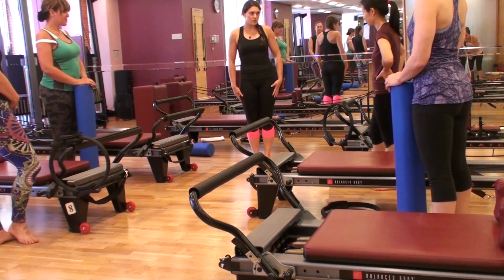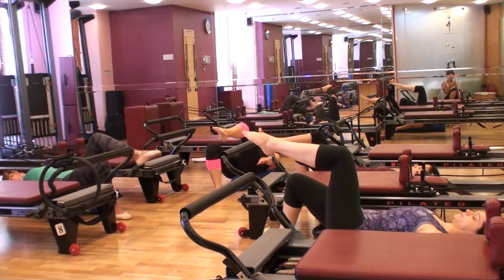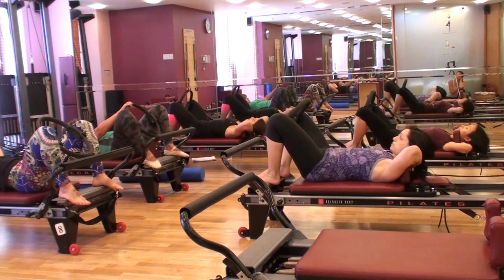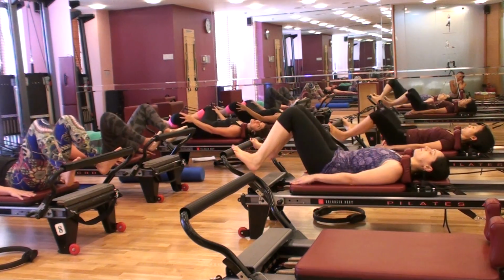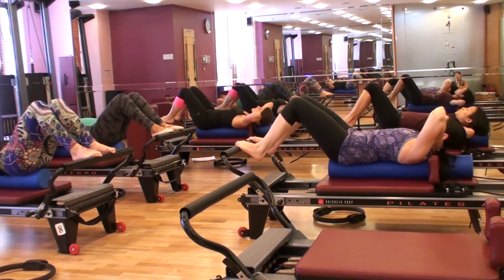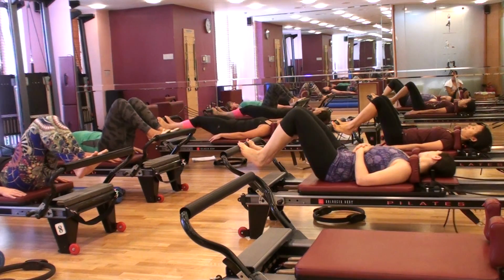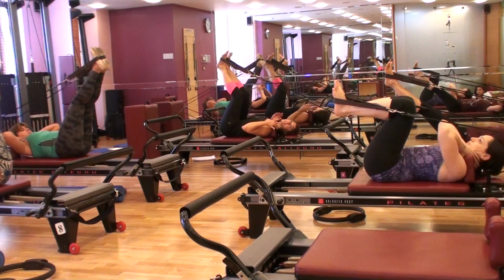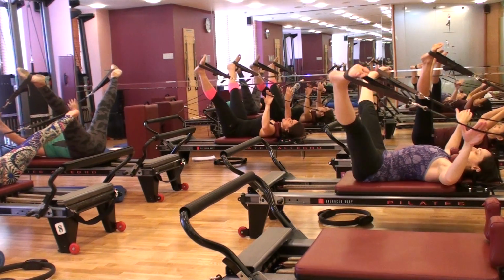Pilates Reformer L1 Part 1 with A Life of Education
For more Pilates education visit